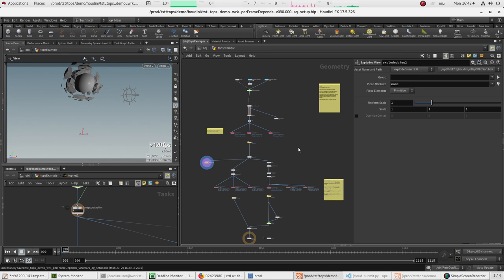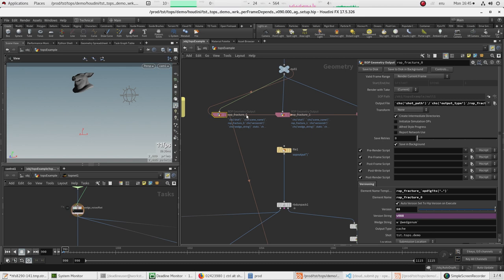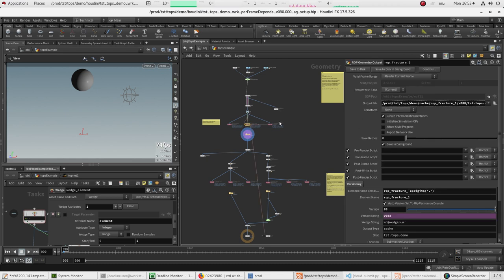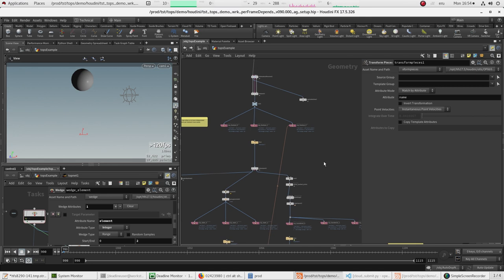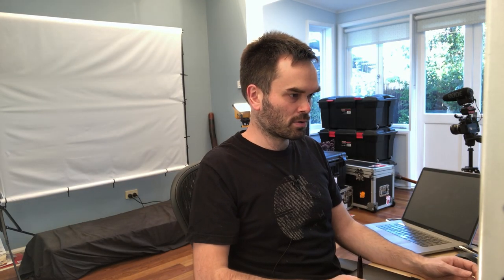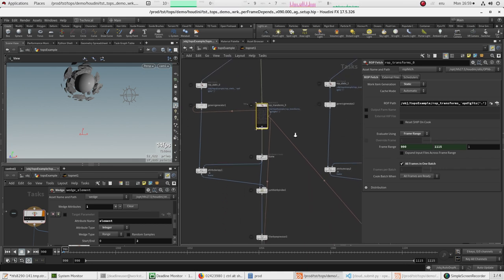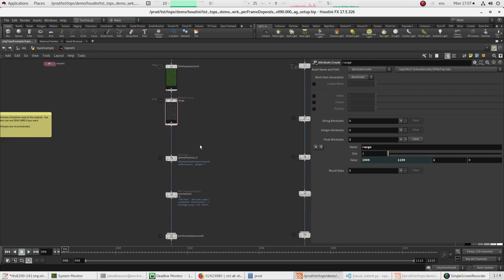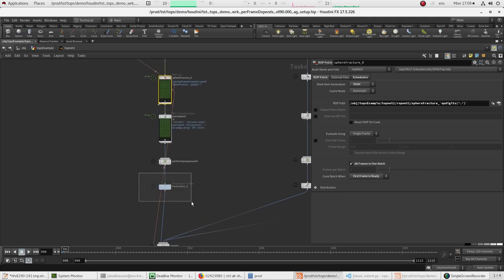PDG Production Fundamentals in Houdini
Interested in getting started with PDG?  This is a tutorial on a boilerplate setup I've used as a basis for VFX production with PDG in houdini, and serves as a template for many use cases.

I produced it to intentionally cover areas I know I wanted to learn more about when I started implementing PDG in my day to day workflows.

I'll cover a common implementation of how to wedge for multiprocessing of elements and being able to explore parameter variations for each element.  We use a data structure to support this workflow in most cases for flexibility.  We will also cover how ensure per frame dependency for all variations is possible for rapid iteration with open gl flipbooks, introduce some basic version management ideas (which I'll extend upon in the future), and briefly discuss the implications of PDG and hybrid workflows between a local machine, farm, and cloud compute.

If you like what I'm sharing and you'd like to see me produce more, you can support me
Those funds primarily go toward supporting open source cloud infrastructure for VFX, and getting the most affordable rendering cost possible - openfirehawk.com

You can also get openfirehawk houdini tools here on github, which represent my current sandbox that I use in production

It assumes the git repo is installed and that you have configured the environment variables correctly.

I've been using PDG in my pipeline daily since its release a few months back from the date of this video here.  Side FX implement rapid changes in PDG continuously, so some of the situations I discuss will likely no longer apply in time.